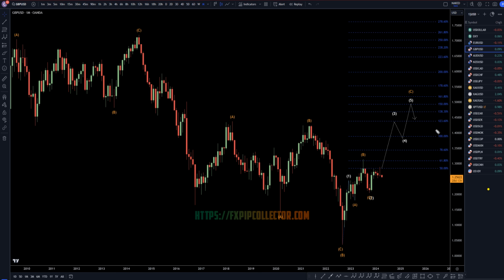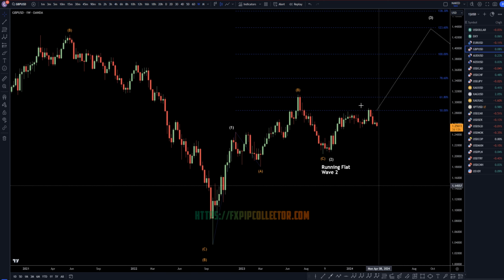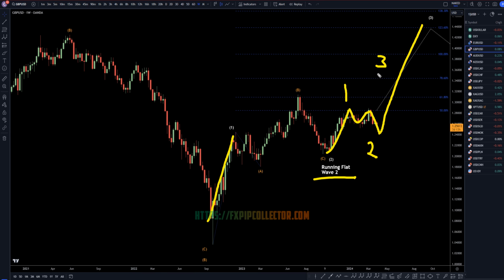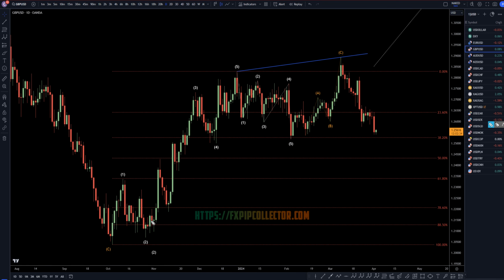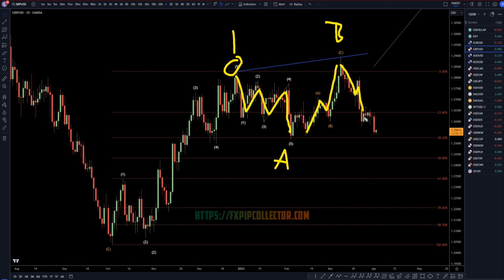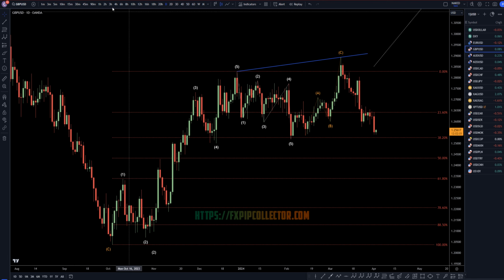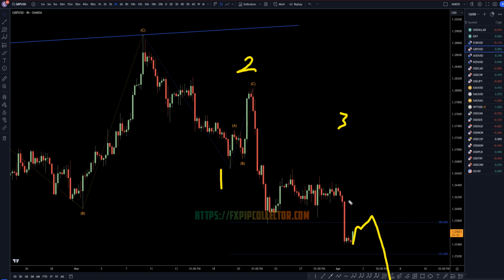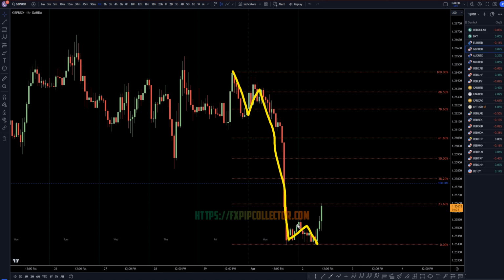Latest GBPUSD Forecast and Elliot Wave Technical Analysis for April 2, 2024